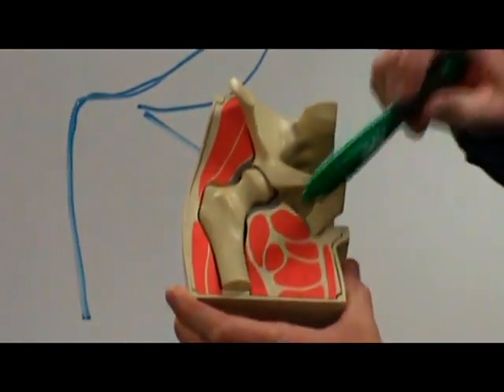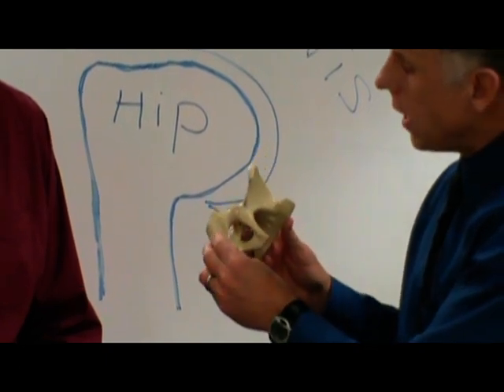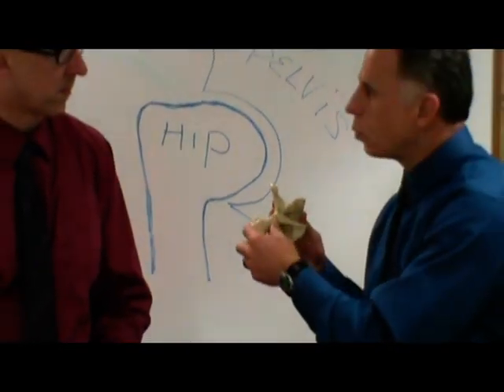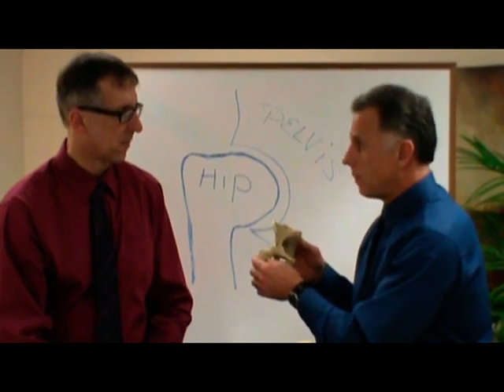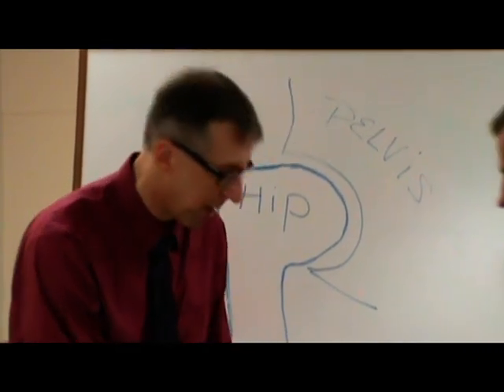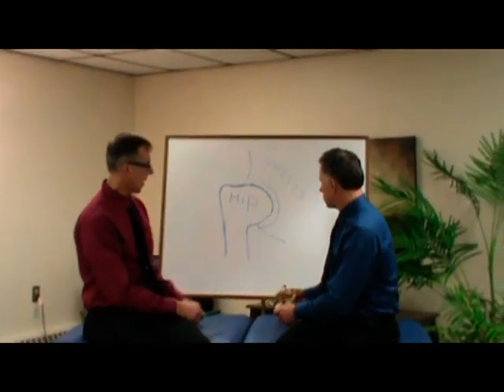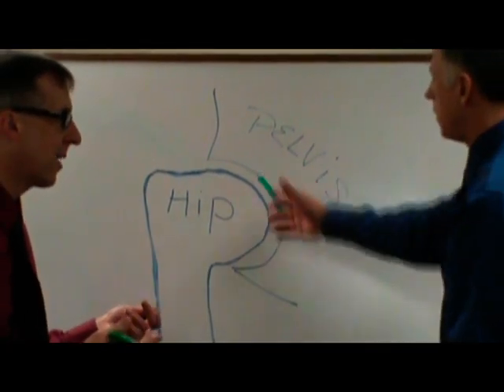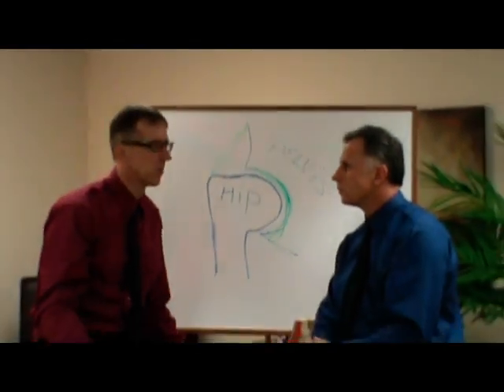Hip Pain/Arthritis: 5 Exercises to Help Your Pain.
"Famous" physical therapists Bob Schrupp and Brad Heineck demonstrate why and how you want to do these five exercises for your hip pain.

Check out Bob's Kindle book on Amazon, "Three Simple Steps to Treat Back Pain"